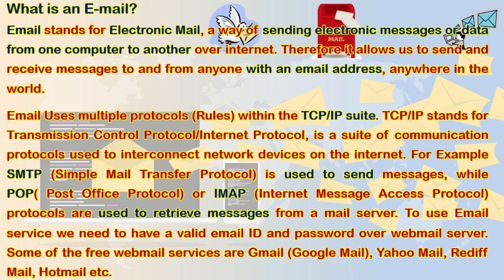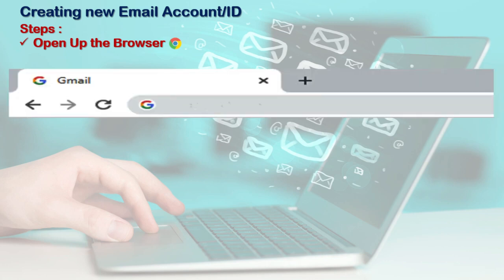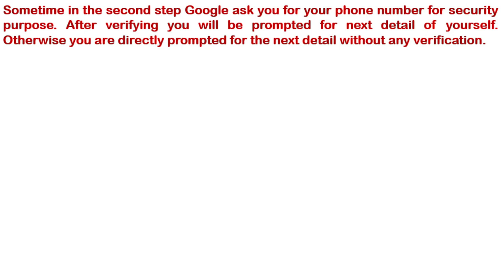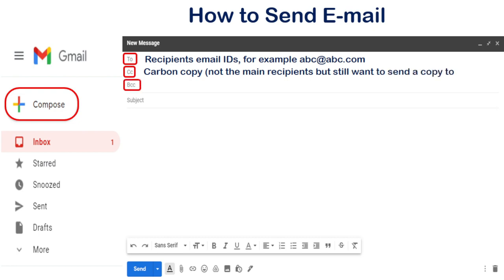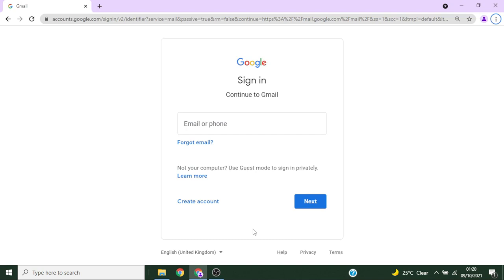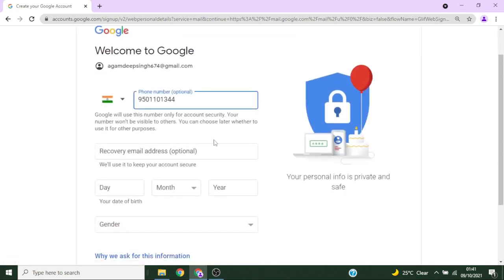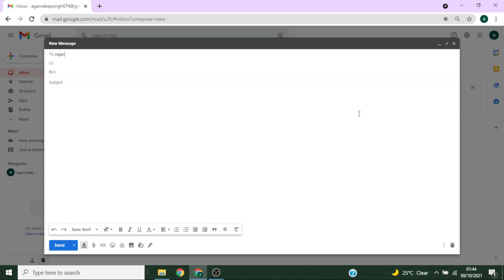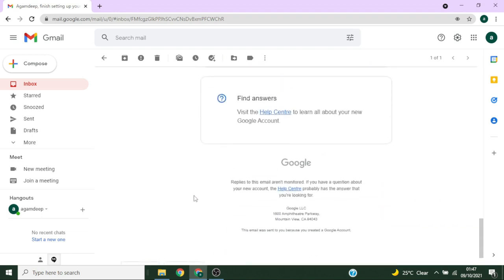What is an Electronic Mail, email Id creation in detail ( theory & Practical)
Class 9th
Topic : How to Create, Write and Read E-mail (Electronic Mail)

Theory and Practical